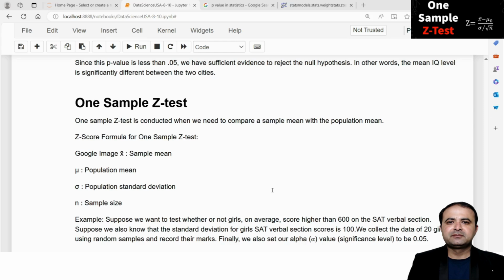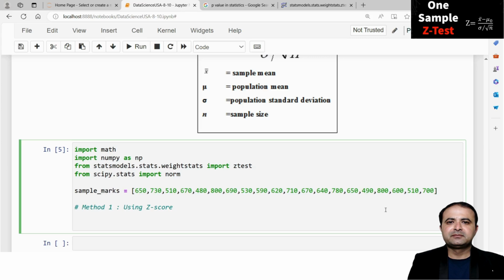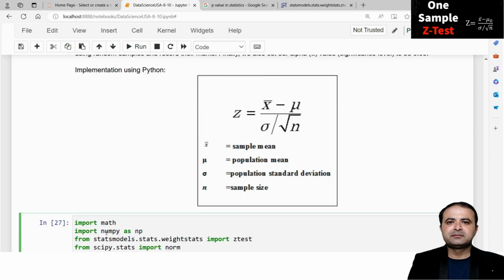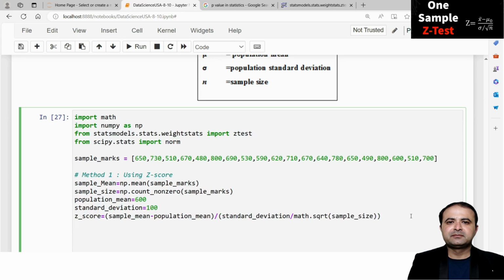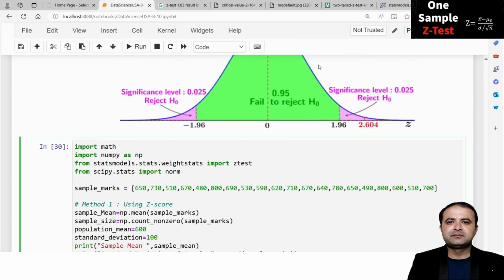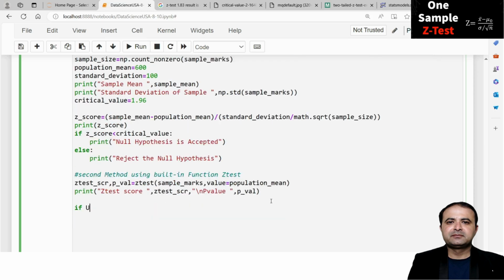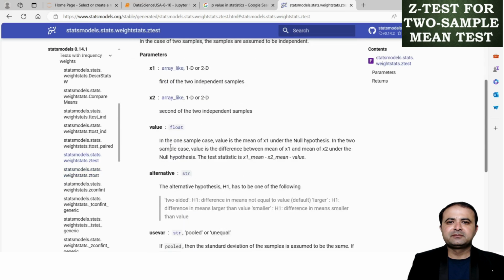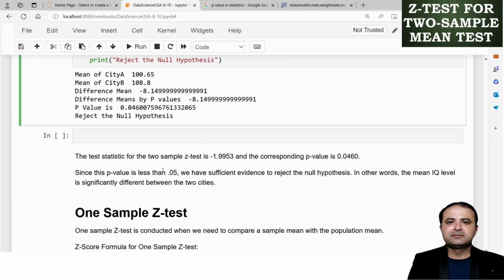Z-Test Hypothesis Testing with Python | Statistics Analysis | Learn Hypothesis Testing with Python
Welcome to our comprehensive tutorial on Z-Test Hypothesis Testing with Python! In this video, we will walk you through the fundamentals of hypothesis testing and how to perform a Z-Test for statistical analysis using Python.

In this tutorial, you will learn:

The basics of hypothesis testing and the Z-Test
When and how to use a Z-Test for data analysis
Step-by-step implementation of the Z-Test in Python
How to interpret the results to make informed decisions
Whether you're a beginner in data science or looking to deepen your understanding of statistical analysis, this tutorial is perfect for you. Follow along as we explain the concepts and provide practical examples to help you master hypothesis testing with Python.